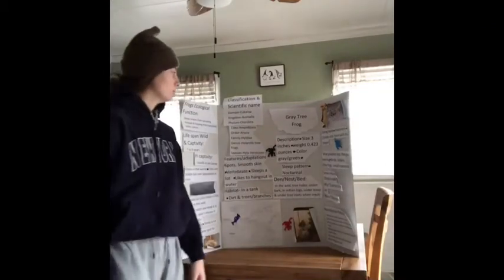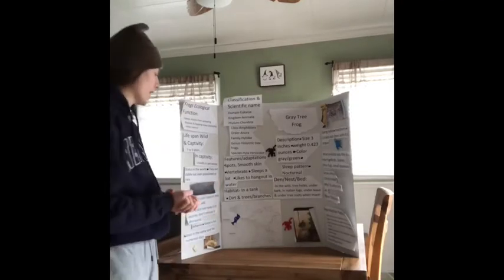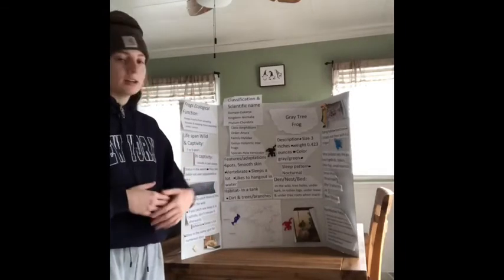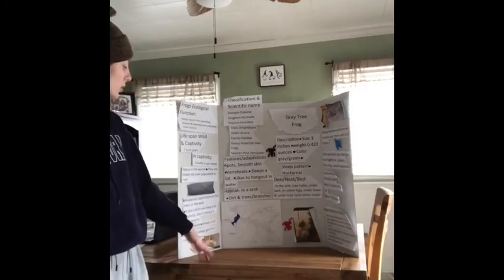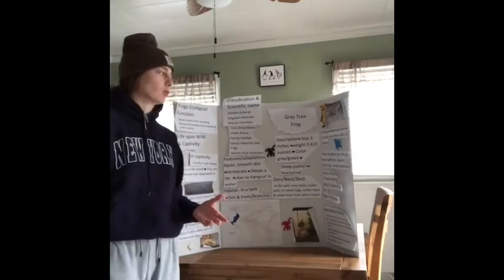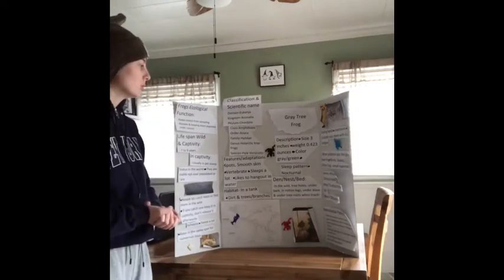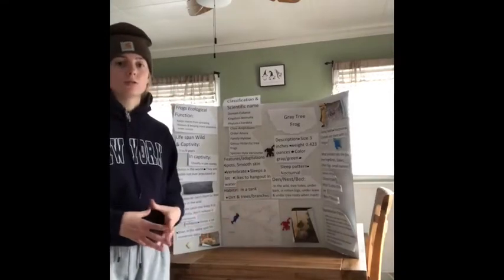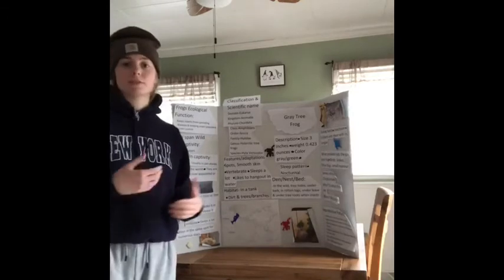Carissa Caldwell-Critter Cruise